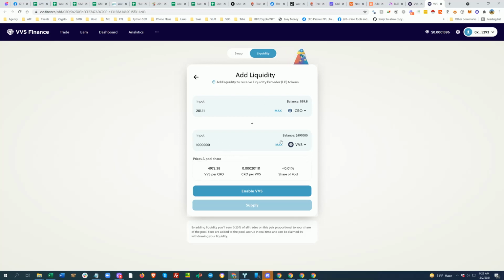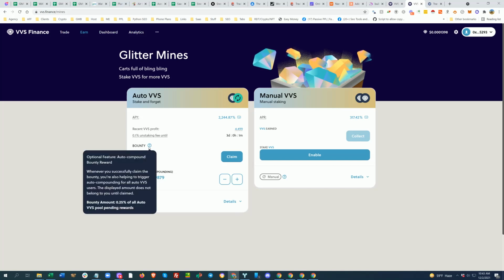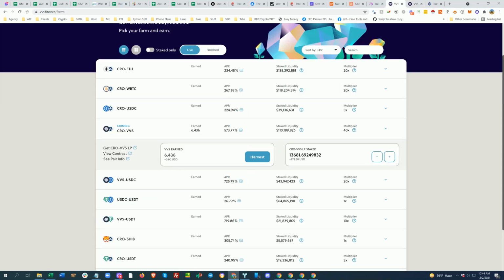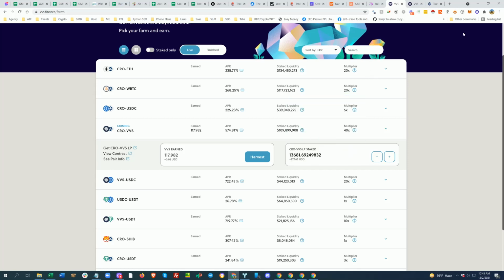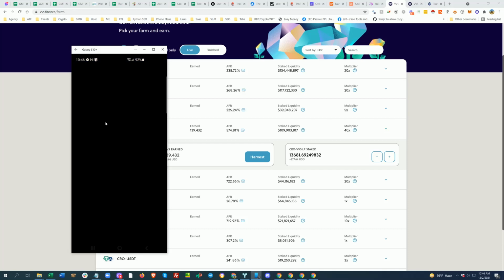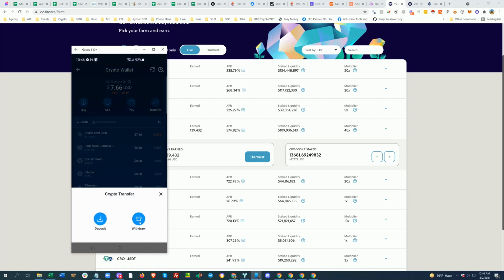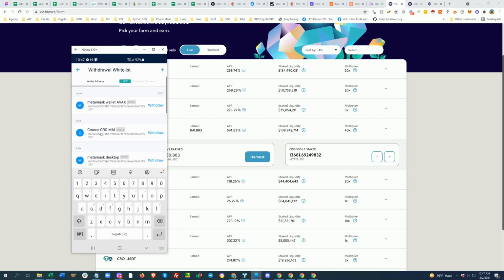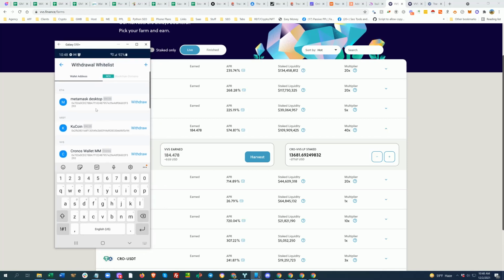VVS Finance Crypto.com Defi - CRO-VVS LP 700% APR